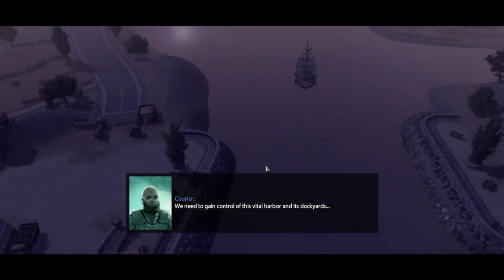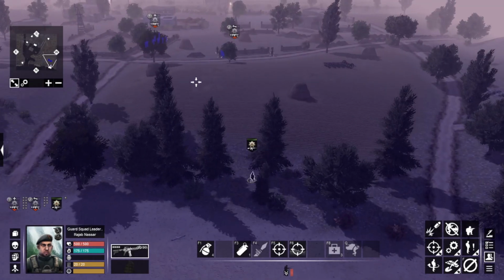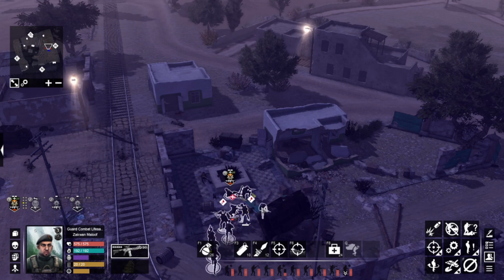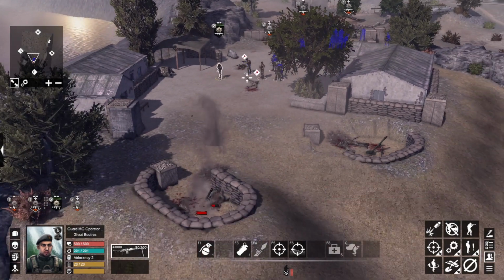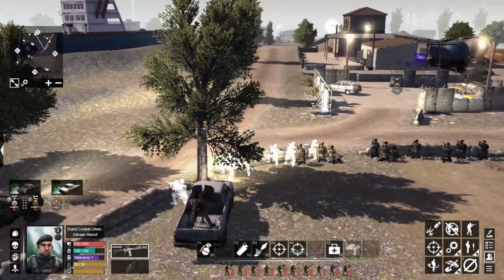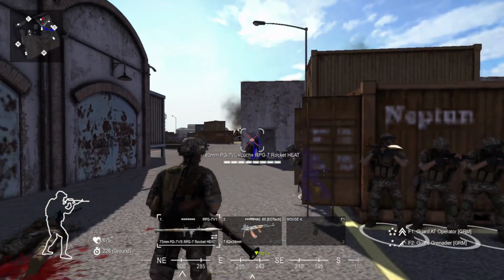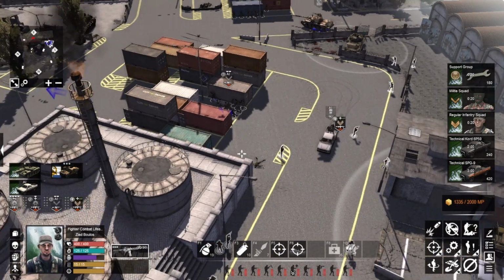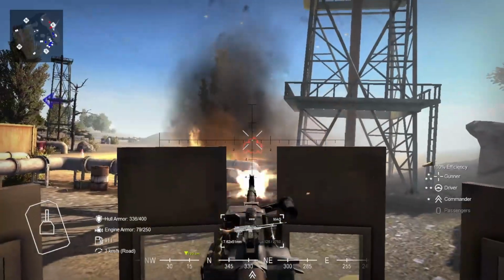Ambushing and being ambushed on third mission of the Grm campaign (Revolution)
Today we play the third campaign mission that took 6 hours of my life